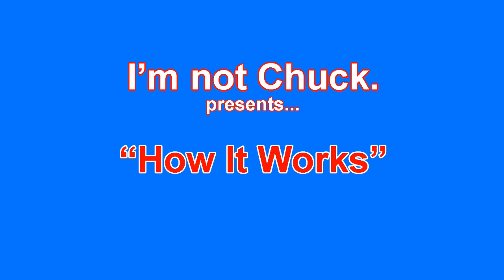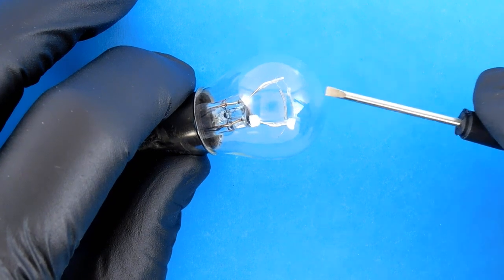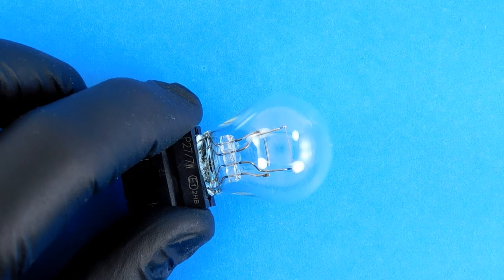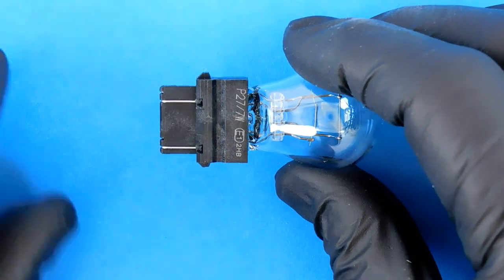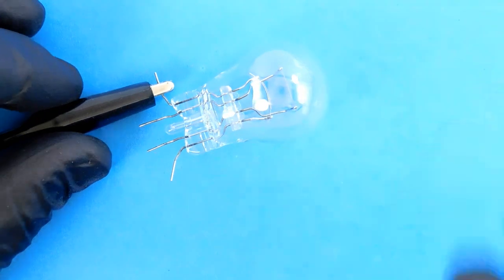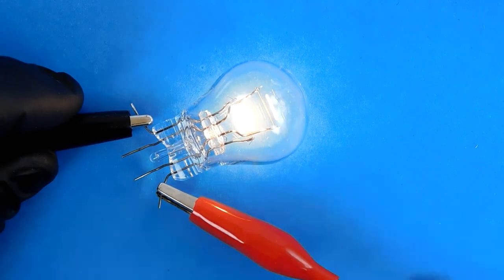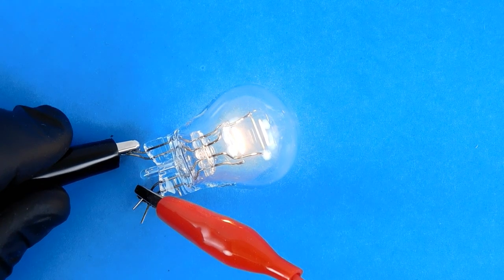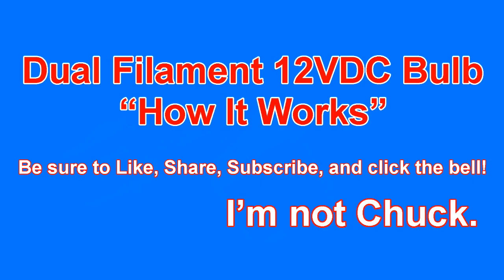Dual Filament 12VDC Bulb - How It Works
This is an explanation for laymen and laywomen of how a dual filament 12VDC bulb is built, how it is wired, how it operates, and how it may be used in an RV or other vehicle.